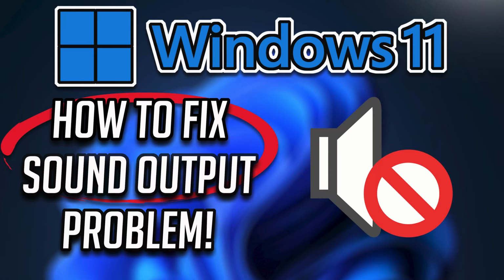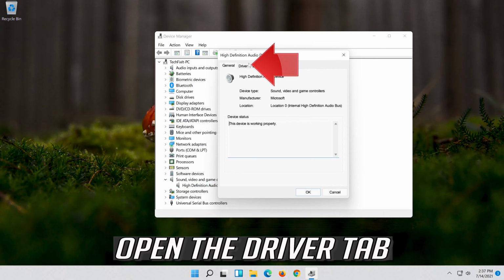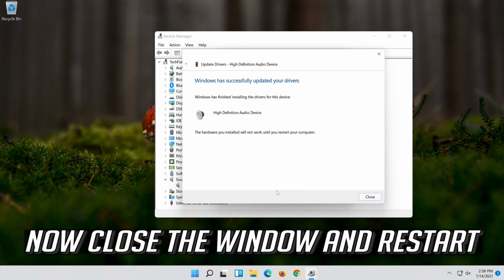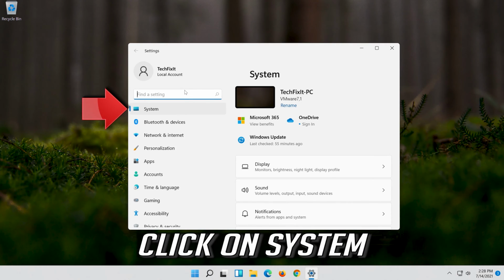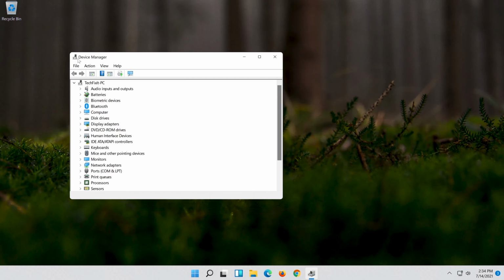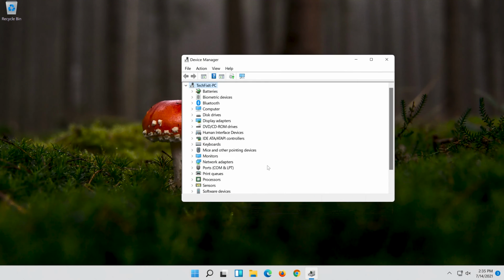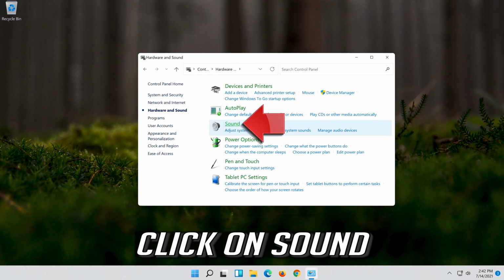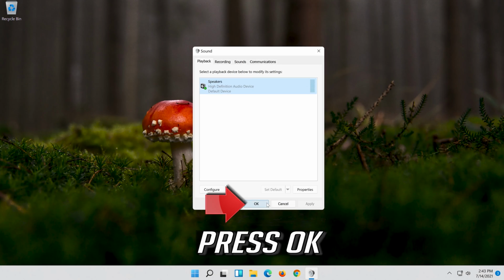How To Fix No Sound Output Problem in Windows 11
This tutorial explains how to fix the issue when your sound output is not working on Windows 11.